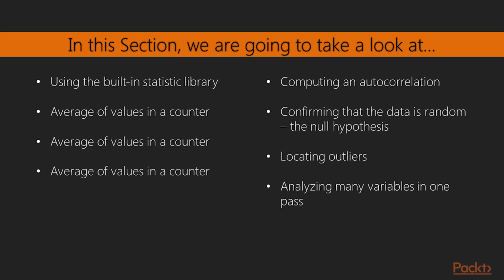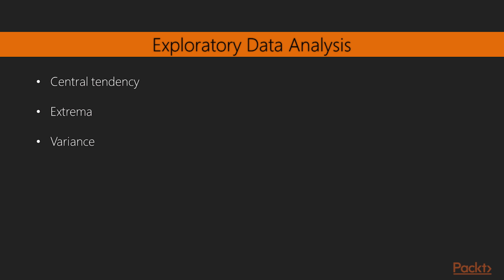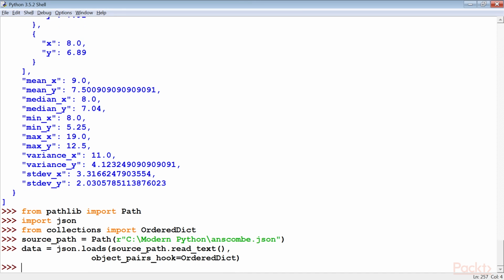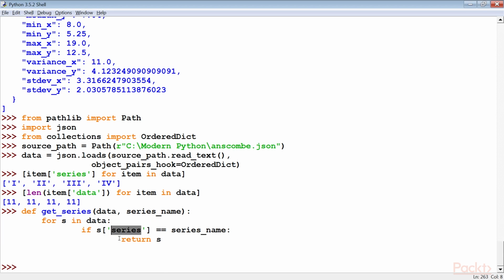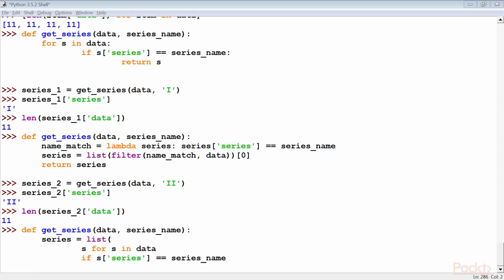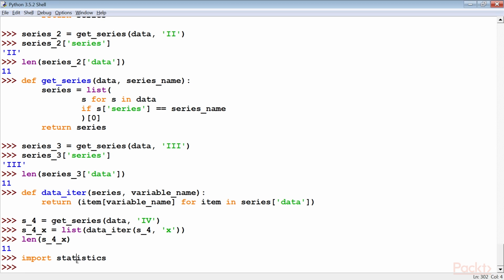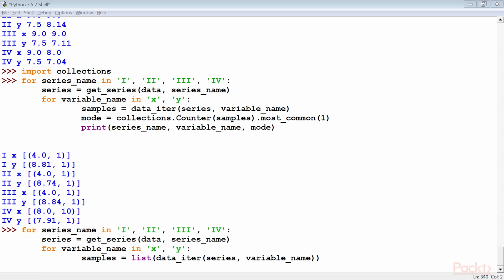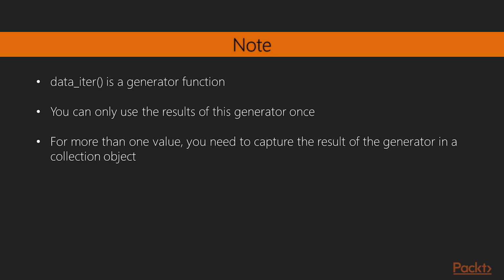Modern Python Solutions - Part 2: Using the Built-in Statistic Library | packtpub.com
A great deal of exploratory data analysis or EDA involves getting a summary of the data. How can we get basic descriptive statistics in Python? Let’s do it right now!
• Use statistics and the collections modules
• Use the built-in min() and max() functions